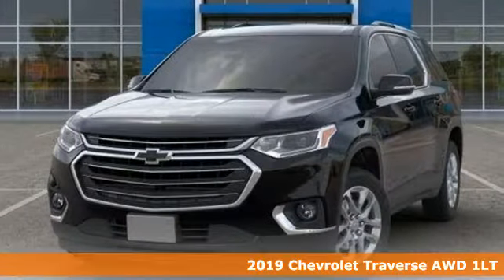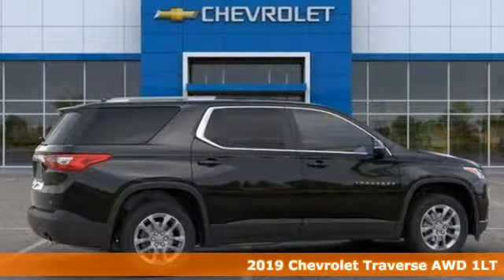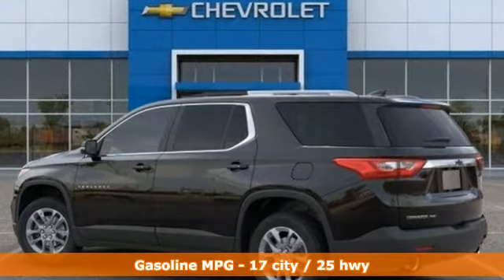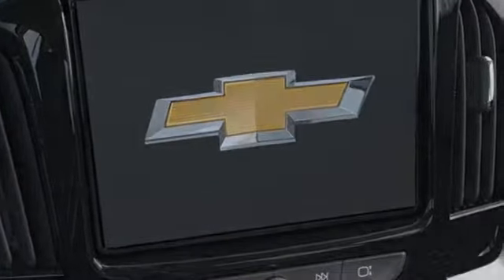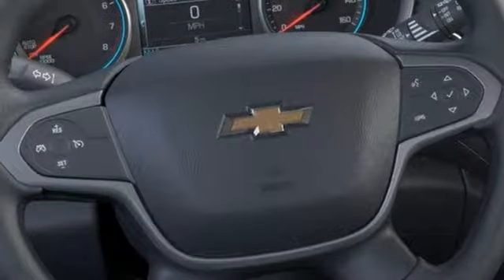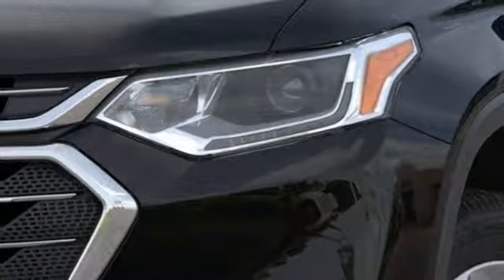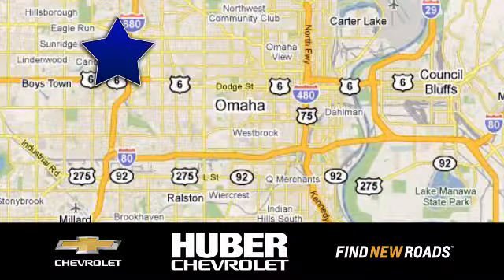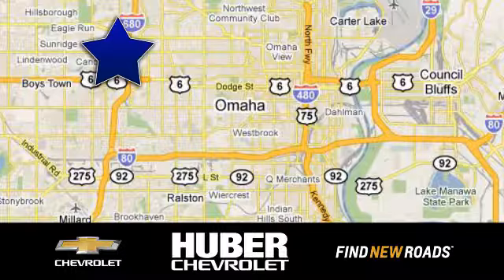New 2019 Chevrolet Traverse Omaha NE Lincoln, NE #2006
Year: 2019
Make: Chevrolet
Model: Traverse
Trim: LT Cloth
Engine: 6 Cyl. 3.6L
Transmission: Automatic
Color: Mosaic Black Metallic
Interior: Jet Black
Stock #: 2006
VIN: 1GNEVGKW2KJ212243
Available The 2019 Chevrolet Traverse is ready for anything. Big, bold, beautiful and so much to see, the noticeably sleek and stylish chrome accents along with the dynamic contours make everyone want to stop and look. Therea€TMs tons of space and thoughtful details, like available leather-appointed seating surfaces and premium stitching. Plus, the noise-cancelling cabin helps to keep road sounds out. With comfortable seating for up to 8 and the Enhanced Smart Slide second-row seat, plus the 2-panel power sunroof, this SUV flexes and fits to your life. The Traverse makes sure it all conveniently fits with a maximum cargo space of 98.2 cu. ft. It also takes safety seriously with available cameras, ultrasonic sensors and radar to help you look out for hazards and avoid collisions before they happen. The Traverse offers a 3.6L V6 engine with available towing capability, plus a 9-speed automatic transmission. With available towing capability up to 5,000 lbs., intelligent stop/start technology and twin-clutch all-wheel drive, therea€TMs plenty of improved driver control. When properly equipped, traction mode select allows you to adjust your vehiclea€TMs performance on challenging road surfaces a€“ FWD, 4X4/snow, off-road, tow/haul a€“ with the simple turn of a dial. The Traverse offers a range of convenient features including an 8in color touchscreen, built-in Wi-Fi, Apple CarPlay and Android Auto compatibility, myChevrolet app access, an infotainment system, rear seat reminder, teen diver technology and USB ports in every row. Youa€TMll also find a comprehensive suite of safety features such as forward collision alert, forward pedestrian braking, low-speed forward automatic braking, rear vision camera, rear cross traffic alert, lane change alert with blind zone alert and rear park assist.

Address:
11102 W Dodge Rd